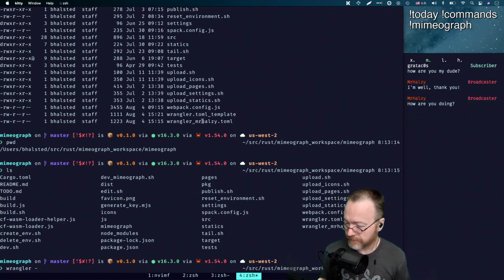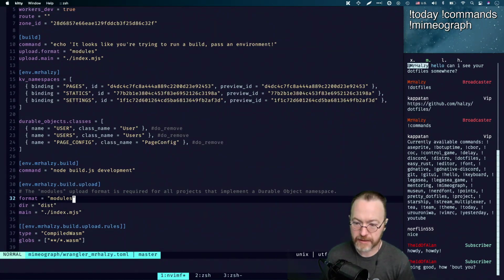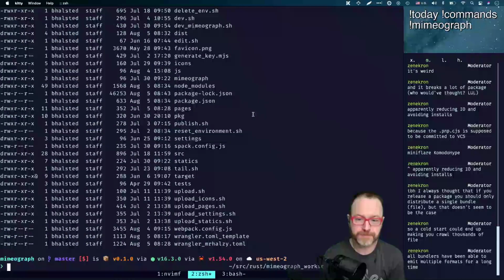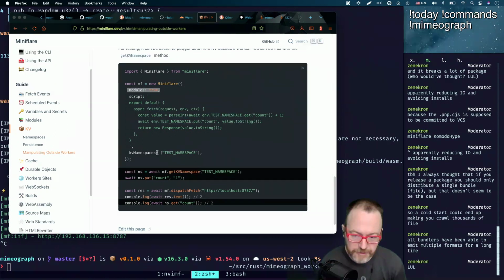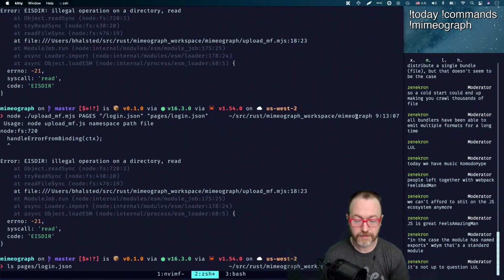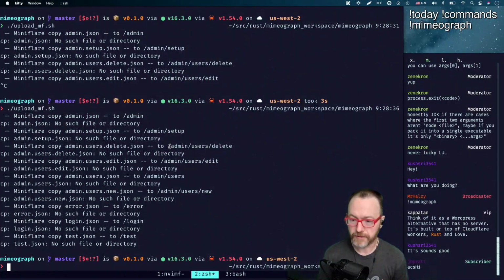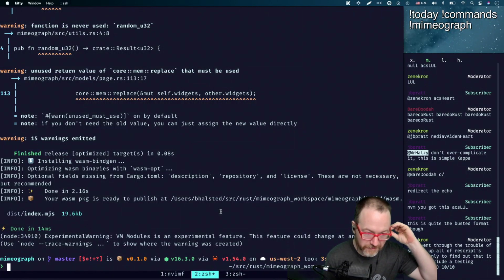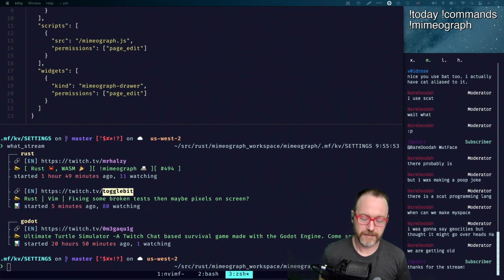[ Rust 🦀, WASM 🎉 ][ !mimeograph 📠 ][ #494 ]